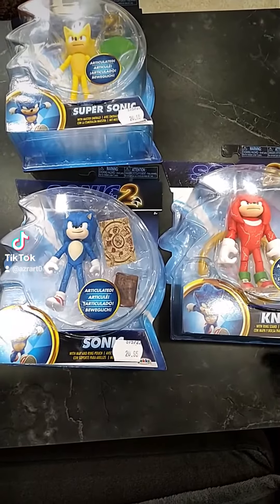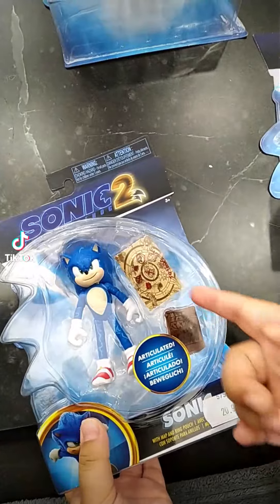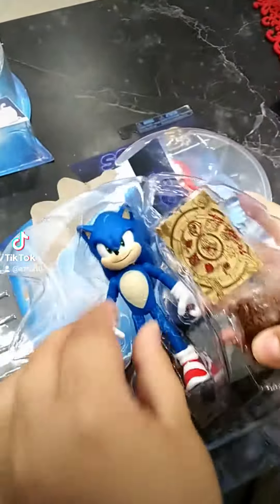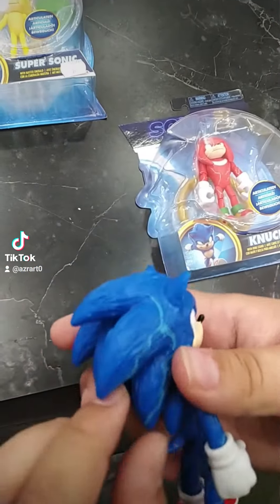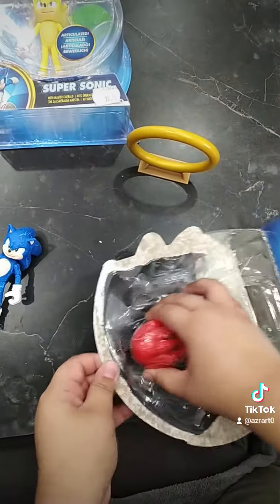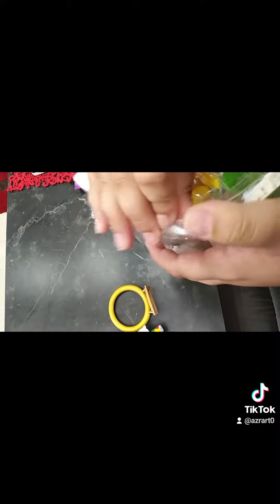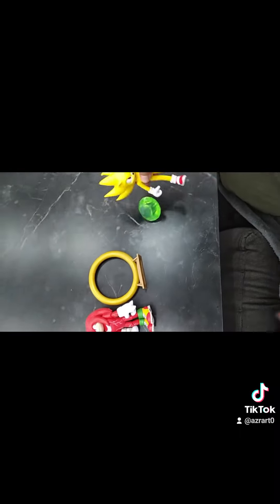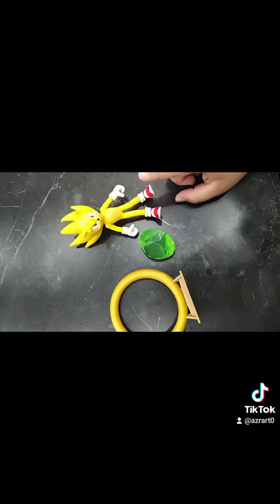sonic 2 toys limited edition electricity paint figures